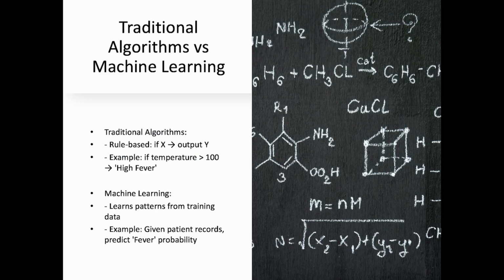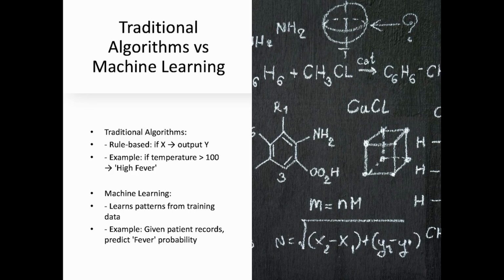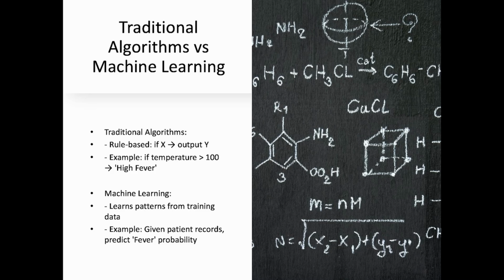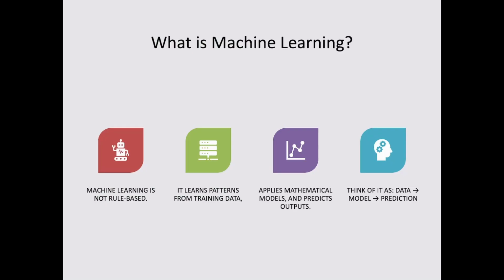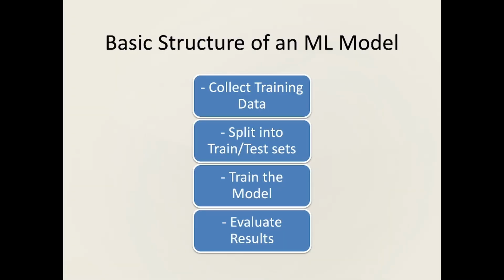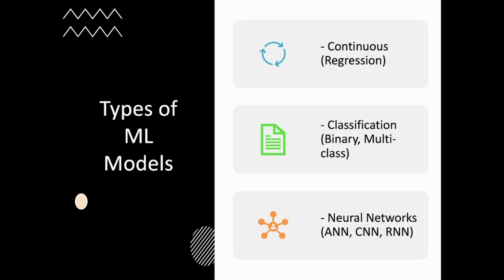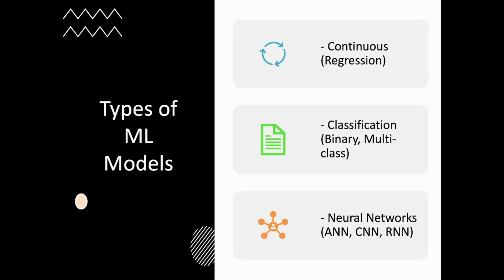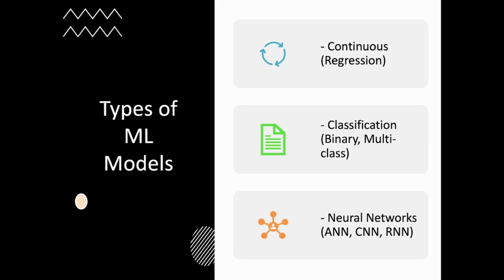Introduction to Machine Learning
🚀 Ready to dive into the world of Machine Learning? In this video, we break down the basics of ML — from traditional rule‑based algorithms to modern models like regression, classification and neural networks.

You’ll learn:

How ML differs from traditional programming

The structure of an ML workflow (data, training, testing, results)

Perfect for beginners, students, and anyone curious about how machines learn patterns from data!